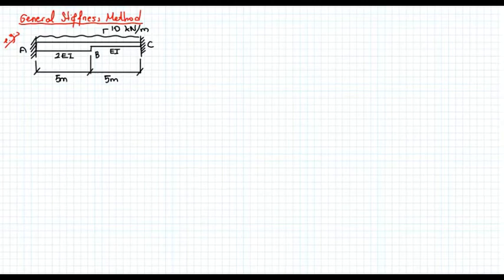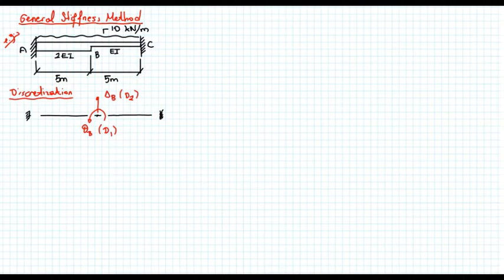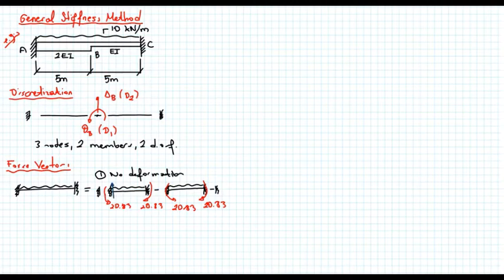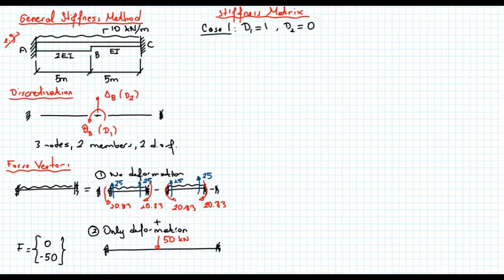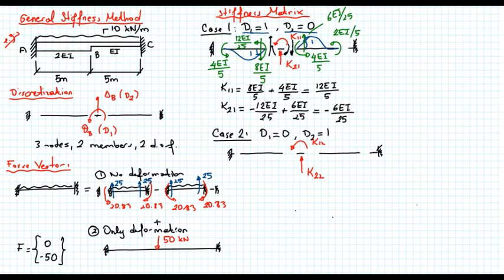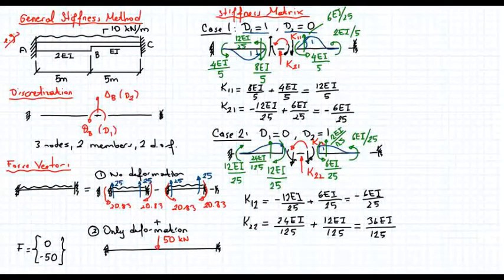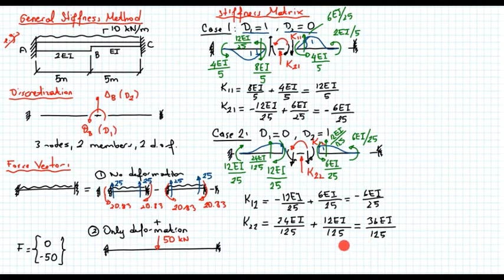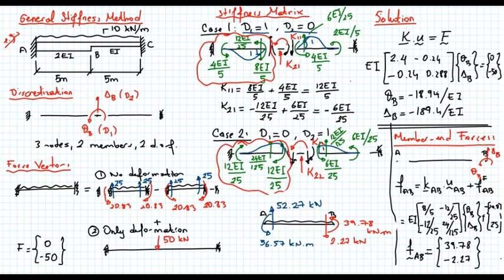CE 383 - General Stiffness Method - Example Problems, Week 9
CE 383 - Structural Analysis

Solution of the stepped beam example with general stiffness method,

METU, Ankara